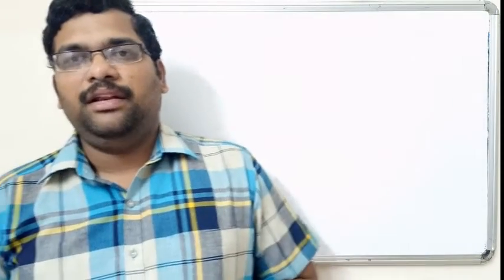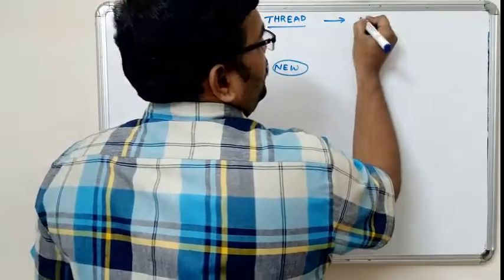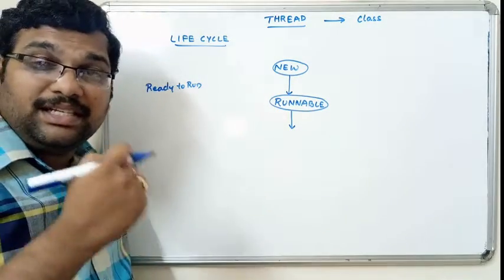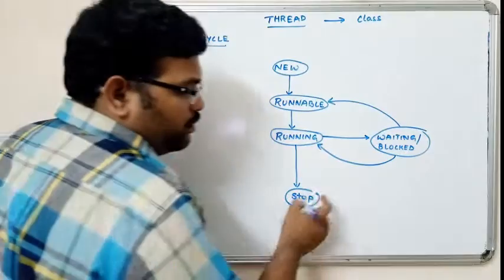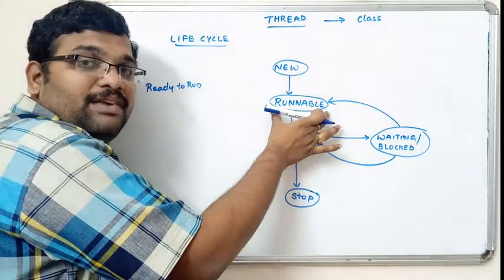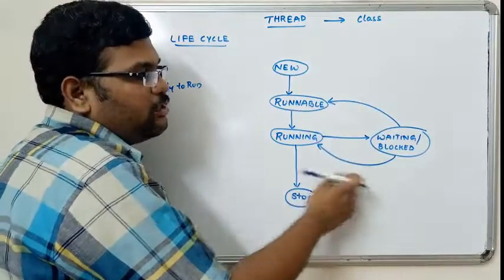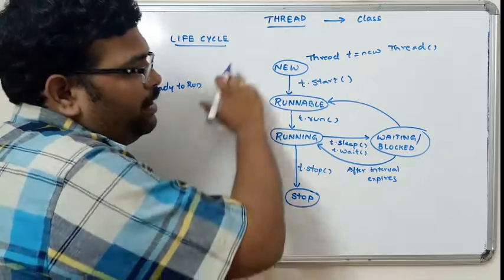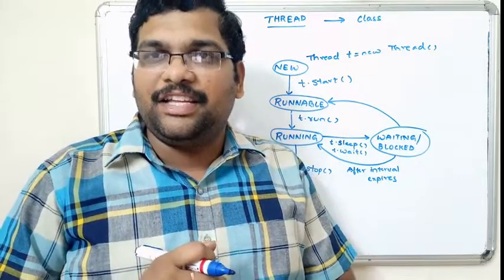THREAD LIFE CYCLE - JAVA PROGRAMMING